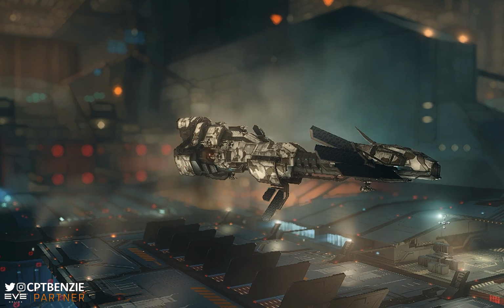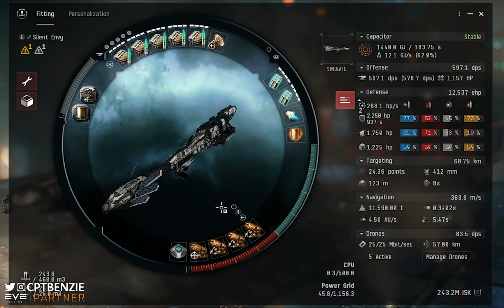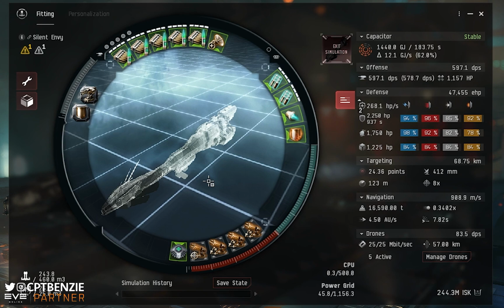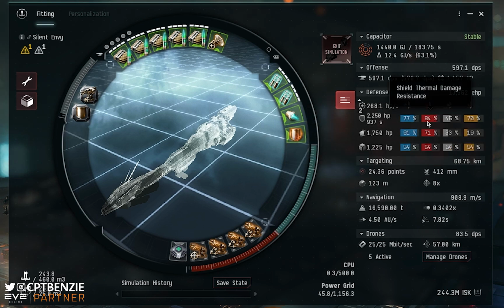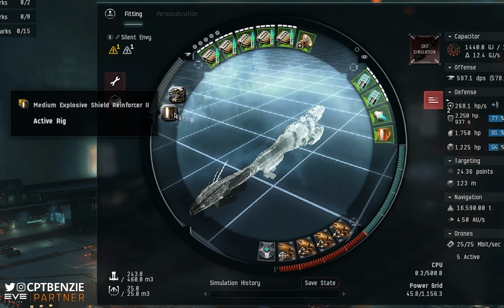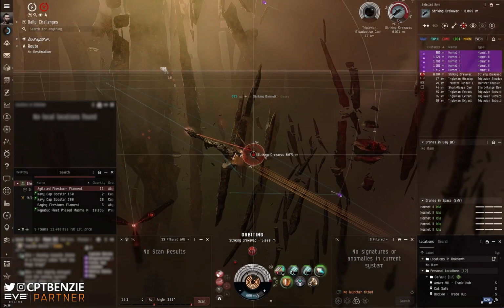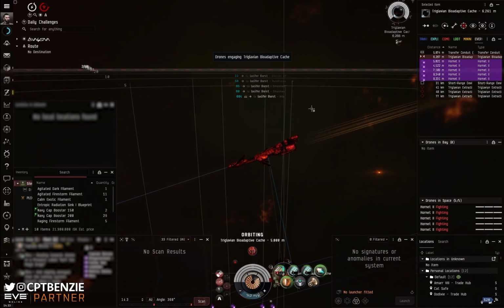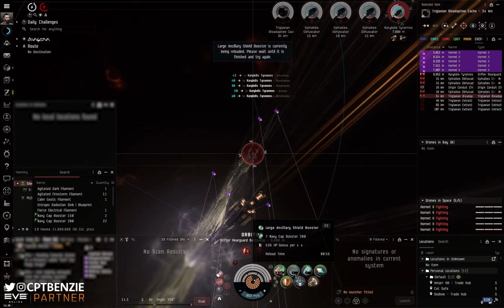The VAGABOND In Abyssal Deadspaces!! || EVE Online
00:00 Introduction
03:44 The Ship
09:10 The Fit
15:04 Combat Demonstration

[Vagabond, Agitated Firestorm]
Gyrostabilizer II
Gyrostabilizer II
Gyrostabilizer II
Tracking Enhancer II
Assault Damage Control II

Large Ancillary Shield Booster
10MN Afterburner II
Gist X-Type Thermal Shield Hardener

425mm AutoCannon II
425mm AutoCannon II
425mm AutoCannon II
425mm AutoCannon II
425mm AutoCannon II

Medium Explosive Shield Reinforcer II
Medium Projectile Collision Accelerator II

Republic Fleet Phased Plasma M x9045
Agitated Firestorm Filament x11
Raging Firestorm Filament x5
Raging Gamma Filament x1

👕 • • • • • • • • •  MERCHANDISE AVAILABLE!! • • • • • • • • • 👕